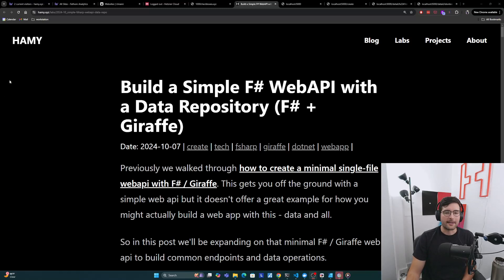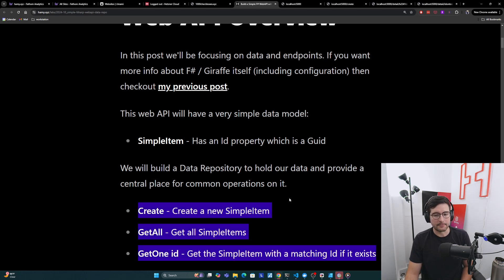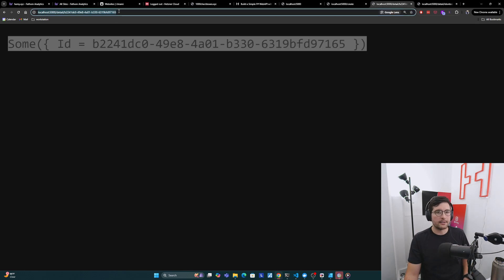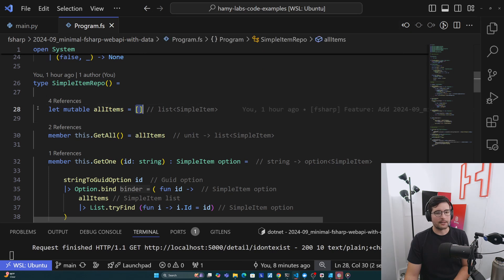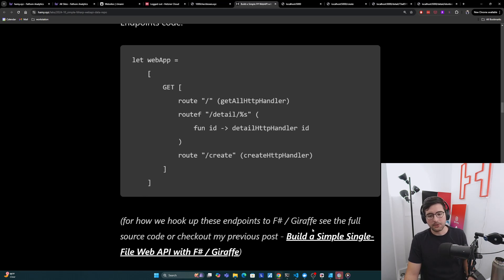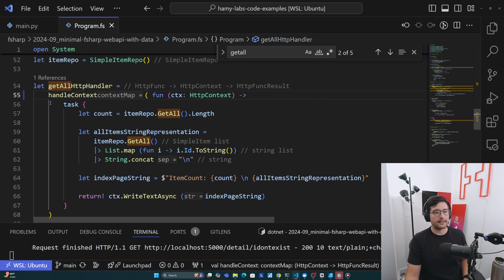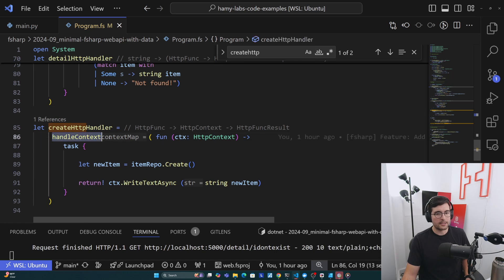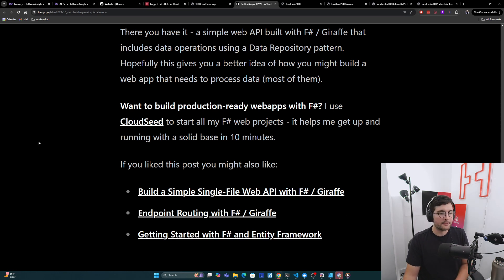Build a Simple F# WebAPI with a Data Repository (F# + Giraffe)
In this video we explore how to build a simple F# web API that uses endpoints to perform data operations on a data repository.

Get up and running with a fullstack F# WebApp in 10 minutes with CloudSeed

Chapters

01:10 - Web API Overview
04:15 - Building a Simple Data Model and Data Repository
06:55 - Building Endpoints with F# / Giraffe

# Support